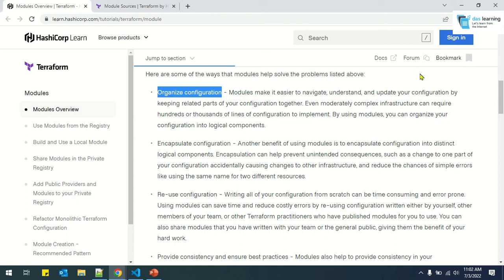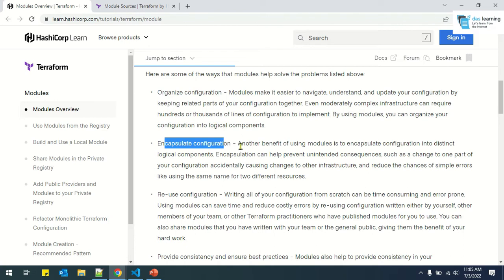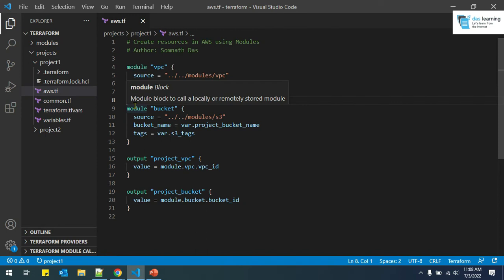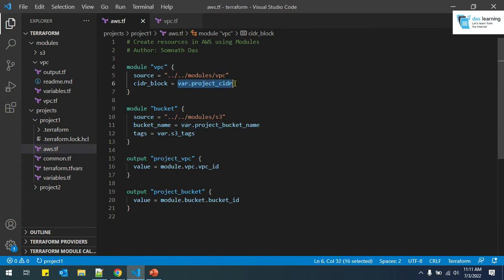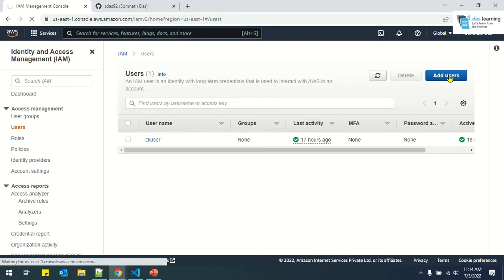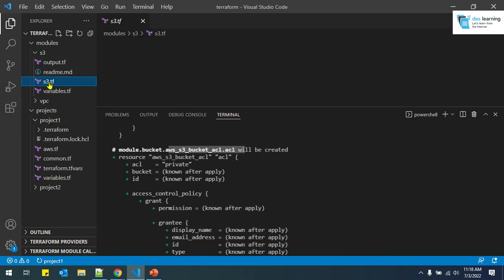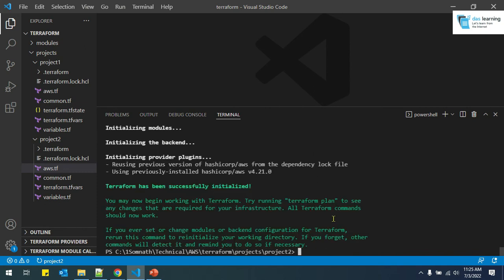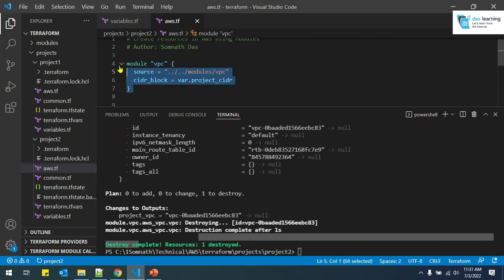Concepts of Terraform Module | Create Local terraform modules | Terraform on AWS | Ep-6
What is Terraform Module? How to create Terraform Modules from Scratch?

Thank you very much for stopping by here. In this video I have tried to explain the concepts of Terraform Modules, why do we need Modules and benefits of it.

Also we are going to see a hands-on demo on AWS for the first time. We will start on AWS from scratch.

Environment variables for AWS authentication:
Bash#
export AWS_ACCESS_KEY_ID="access-key"
export AWS_SECRET_ACCESS_KEY="secret-key"

PS#
$Env:AWS_ACCESS_KEY_ID="access-key"
$Env:AWS_SECRET_ACCESS_KEY="secret-key"

Regards,
daslearning.in